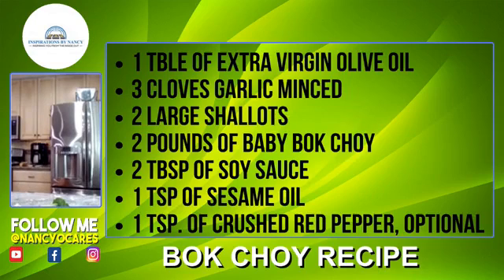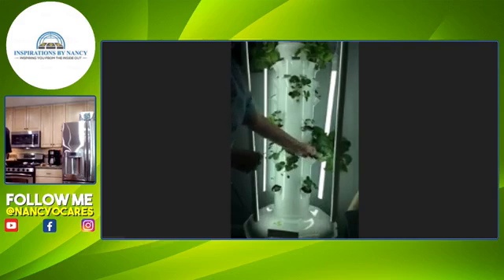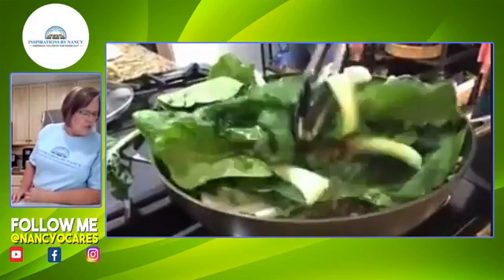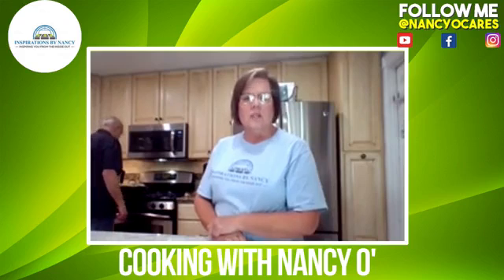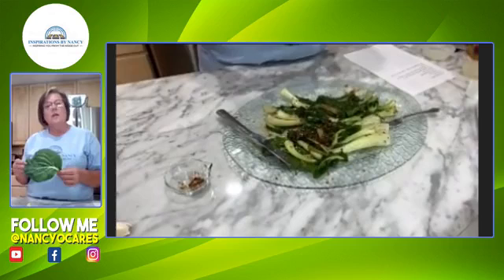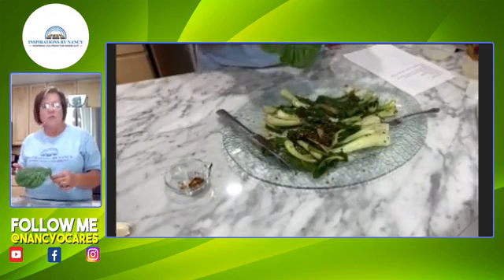Cooking With Nancy O: Cherry Cheesecake Energy Bites & Bok Choy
Today on Cooking With Nancy O, she shares with you how to make cherry cheesecake energy bites and bok choy. Read below for all the ingredients and how-to:

Cherry Cheesecake Energy Bites

2 Tbles Coconut Oil
1/3 cup dried Cherries
½ cup Gluten-free Old-Fashioned Oats
1 Serving Vanilla Complete
Blend all ingredients together until the cherries color the entire mix.
Use 1 heaping Tbsp. of the mixture at a time, roll between your hands to form
1-inch balls.
Store in the refrigerator for up to 1 week in an airtight container or in the freezer.

THE HEALTH BENEFITS OF BOK CHOY

Bok choy truly is a powerhouse of vitamins, minerals and nutrients. It’s loaded with vitamin A, C and K and contains antioxidants which protect the eyes and a significant amount of calcium and magnesium for strong bones. It provides the same health benefits of cabbage, broccoli, cauliflower and Brussels sprouts for cardiovascular health and fighting cancer.

Bok Choy with Garlic in just 10 Minutes

1 Tble of Extra Virgin Olive Oil
3 cloves Garlic minced
2 large Shallots
2 pounds of Baby Bok Choy
2 Tbles of Soy Sauce
1 Tsp of Sesame Oil
1 Tsp. of crushed Red Pepper, optional

Instructions:

In large skillet-using medium heat add Vegetable oil and coat skillet.
Add Shallots and Garlic, stirring for 1-2 minutes.
Add Bok Choy, Soy Sauce and Sesame Oil.
Toss to coat and cover with lid.
After 1-2 minutes, uncover and toss.
Recover and continue to cook until done about 3-5 minutes.
Sprinkle with crushed Red Pepper if desired.